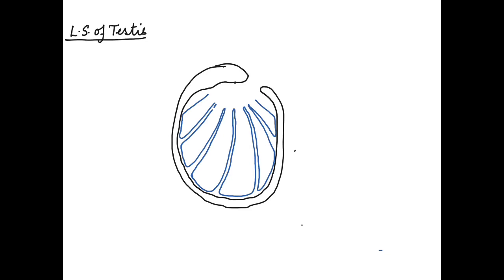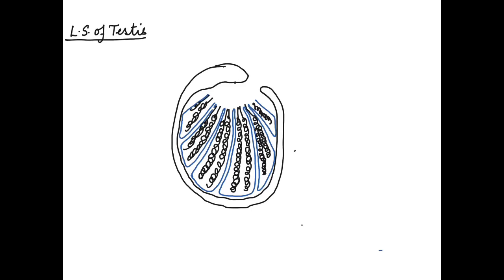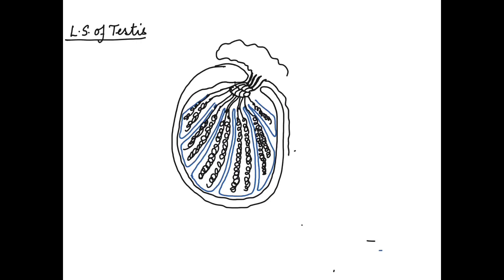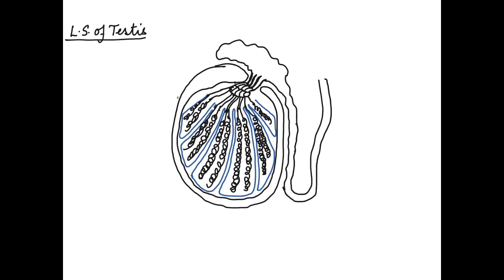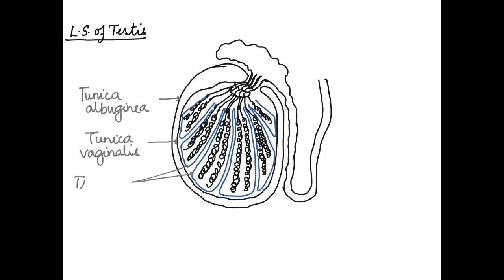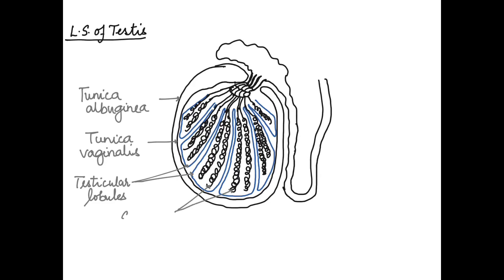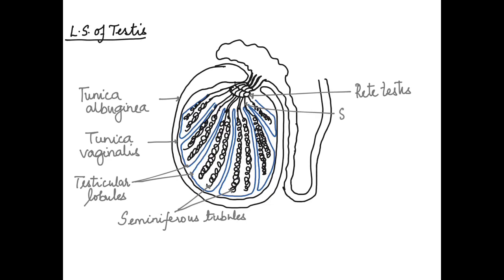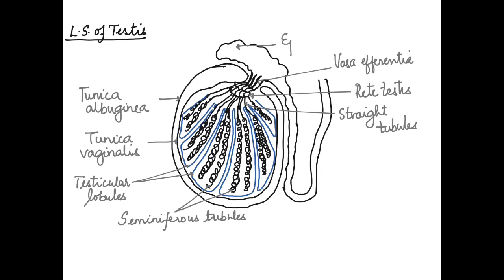HOW TO DRAW L. S. OF TESTIS: HUMAN REPRODUCTION: LONGITUDINAL SECTION OF TESTIS_12 CBSE/ISC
This video shows how to draw and explain the parts of LS of the testis.
Correction: 1:39 - Outermost layer is the Tunica vaginalis and the inner one is Tunica albuginea.